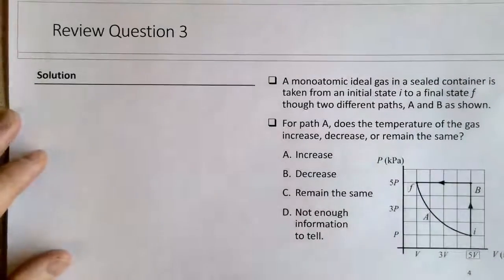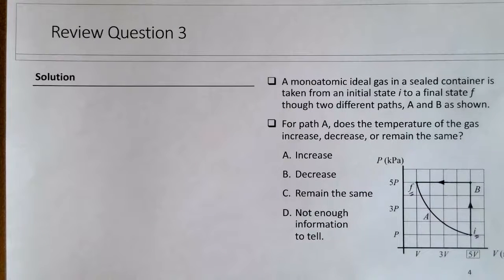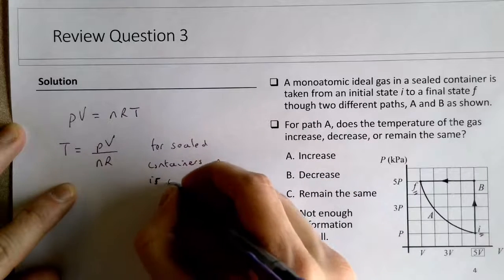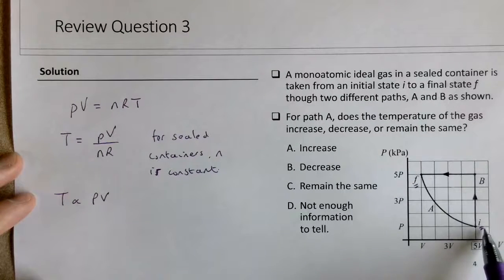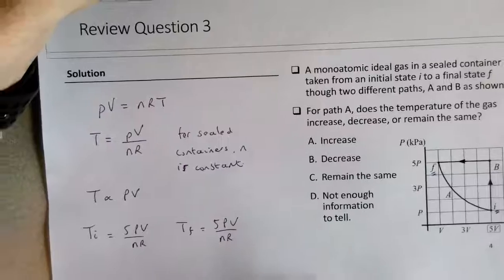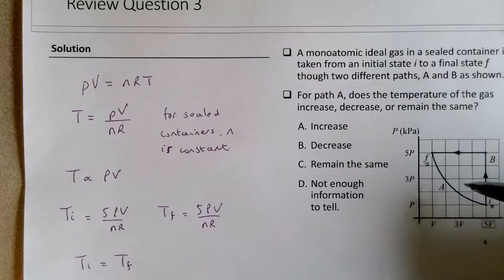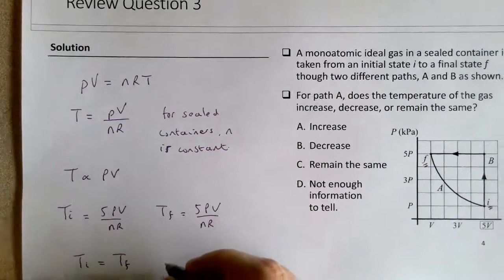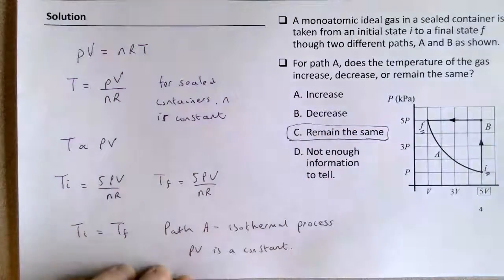Ideal Gas Processes Review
Part 1 of a series of questions on ideal gas processes.